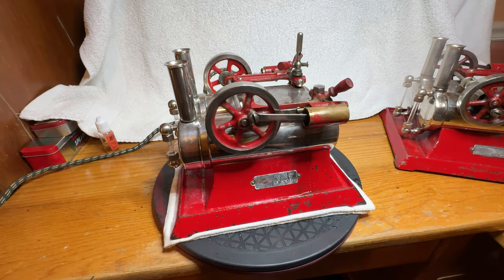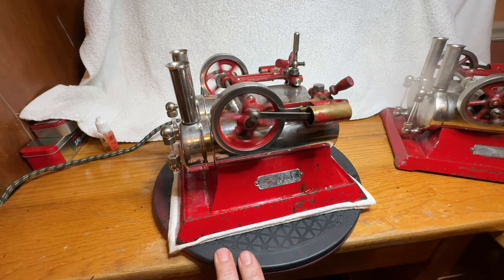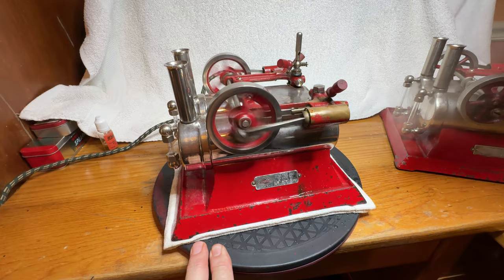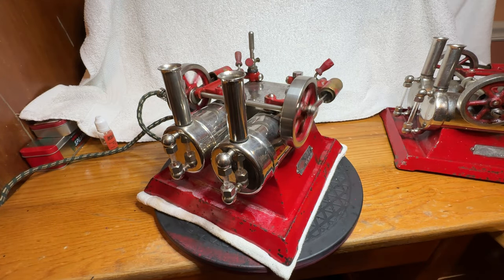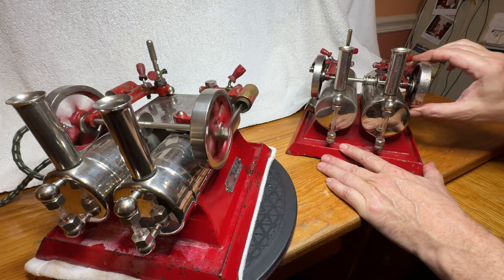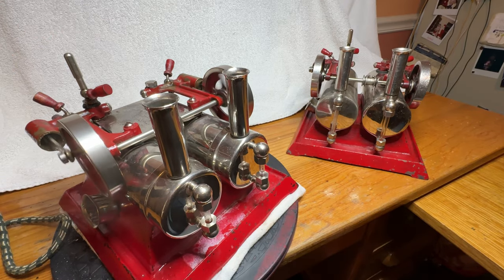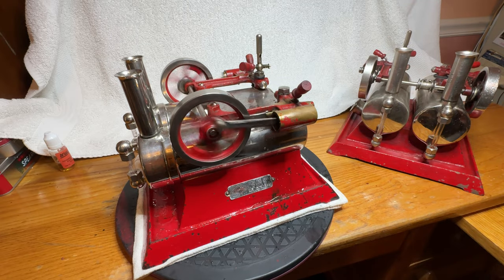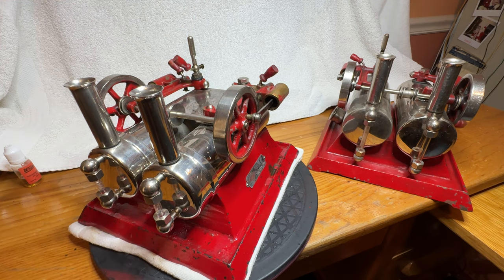Empire B-42 Double Boiler With Stabilizing Plate (Leaks Mostly Fixed)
Here is a new arrival, a Empire B-42 Double Boiler Engine.  This a later model with the larger end caps on the tank but still has the round fittings for the sight glass.  With the later models, Empire added a stabilizing plate.

Also, I put m original B-42 into the video to compare them.